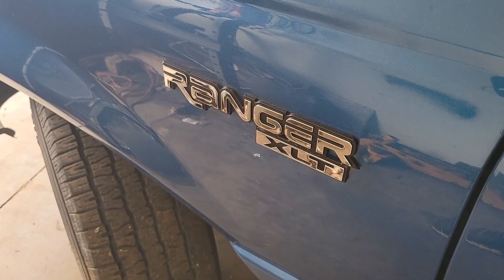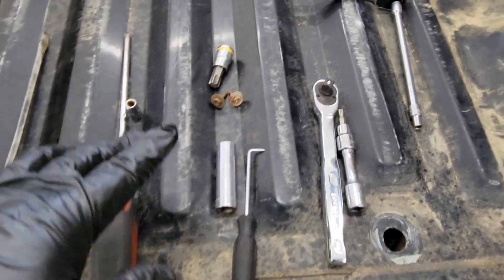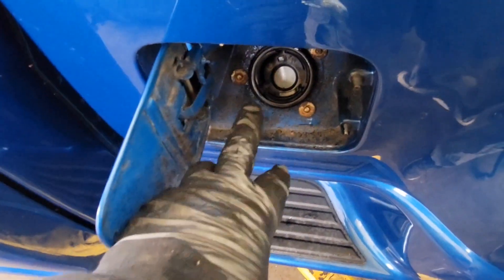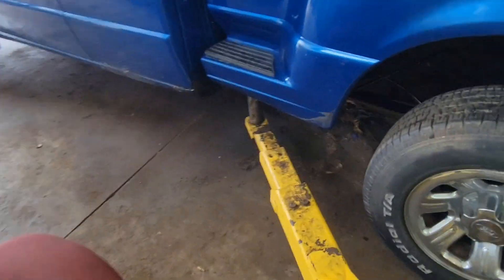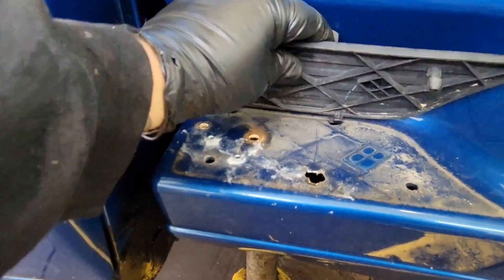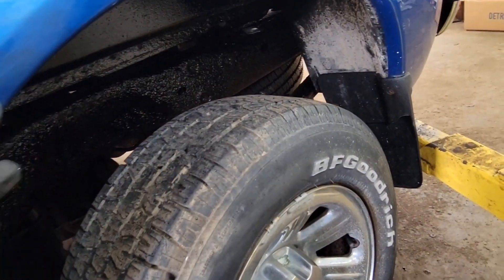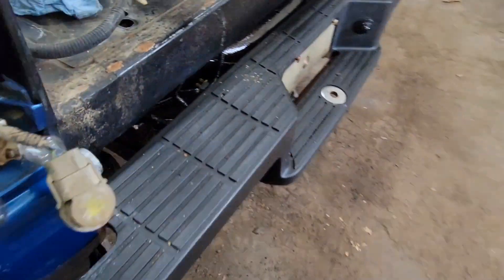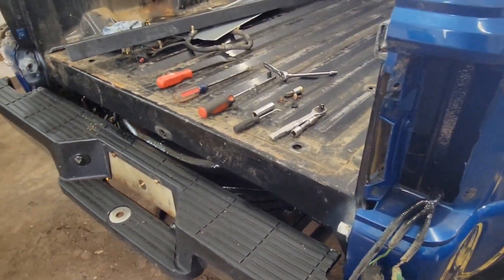Ranger step side bed. Removal of fiberglass side and full bed.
1998, 1999, 2000, 2001, 2002 and more DIY Ford Ranger bed and bedside separation, removal, replacement.